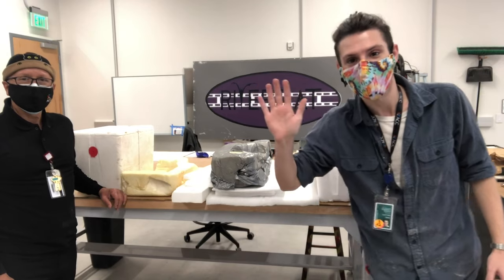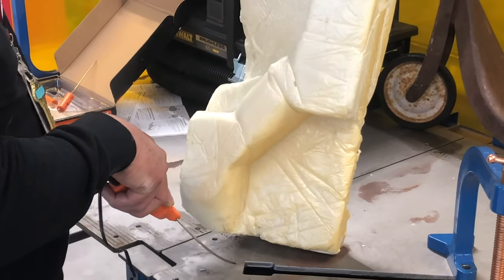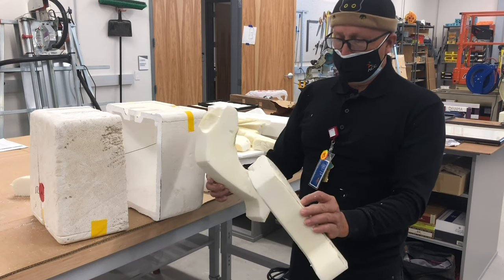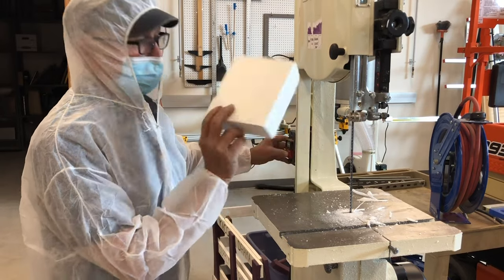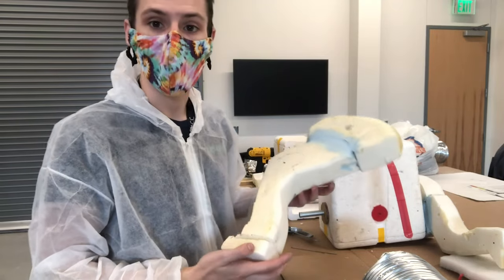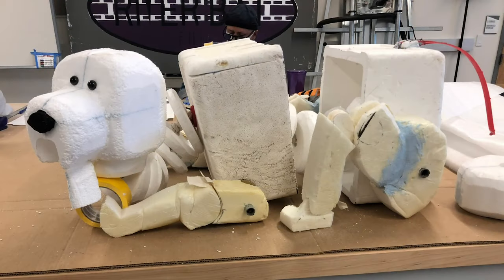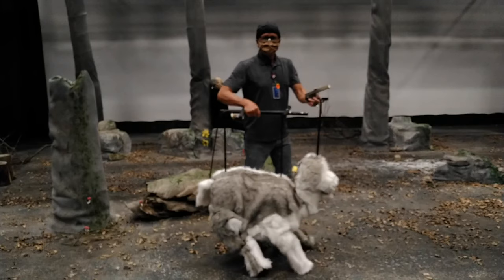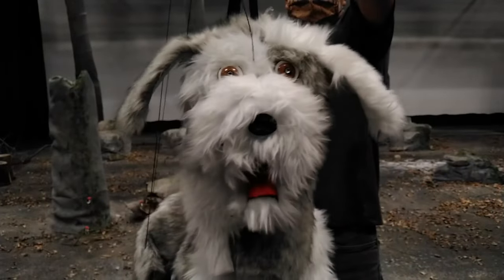Faculty Spotlight - Fabricating Bert the Dog! | The Sightless | Tomas Salas and Joe Kelley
For the Spring/Summer 2021 digital production of The Sightless, set designers Tomas Salas and Joe Kelley tried their hand at fabricating a life sized dog puppet.

Special thanks to Caroline Reck for her help and guidance during the mission critical phases.

ACC Drama! Want to send in a video to be uploaded on The Digital Green Room Youtube Channel? Find out how to submit your idea here!